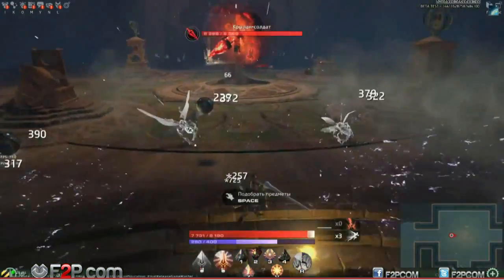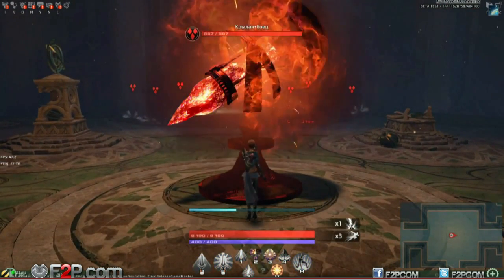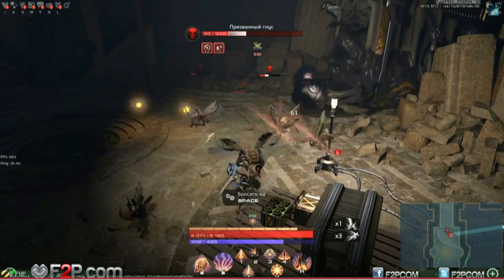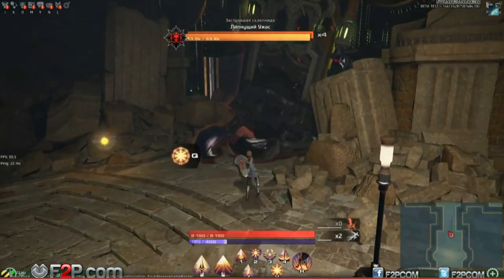Skyforge Paladin Gameplay Lanber Catacombs Walkthrough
Lanber Catacombs walkthrough with Eric Demilt and Aidan Karabaich. Paladin class.